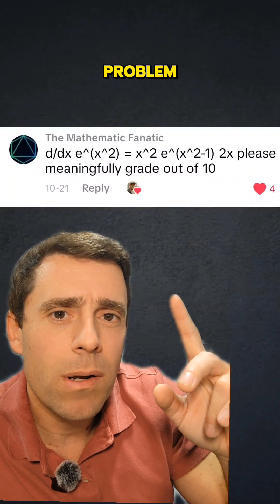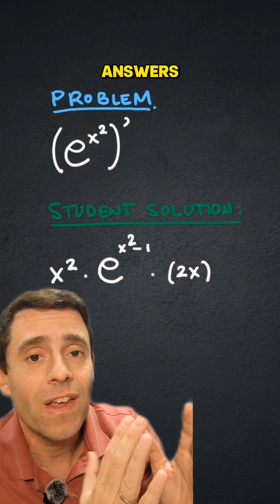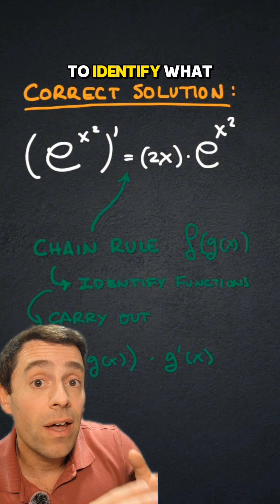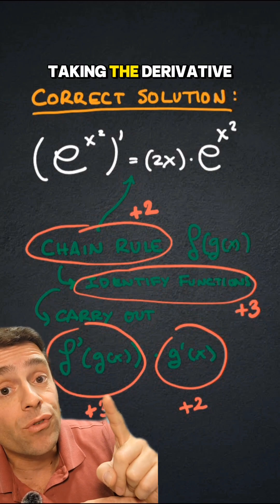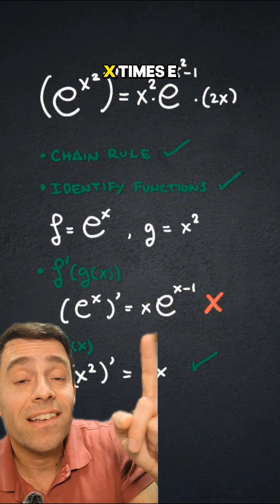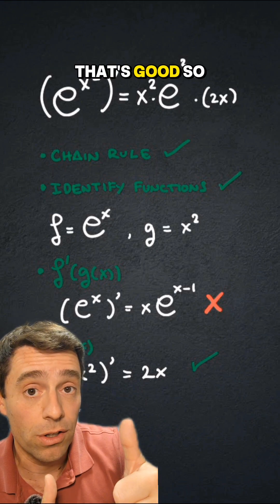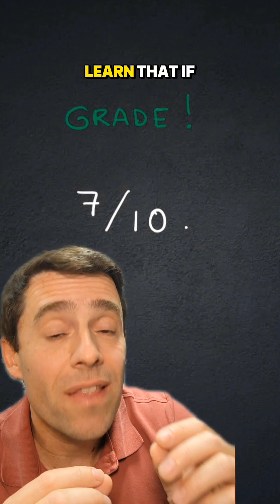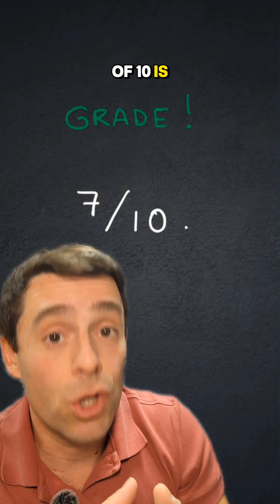How would you grade this problem?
Let's grade this calculus chain rule derivative problem together... what do you think? How would you have graded it instead?